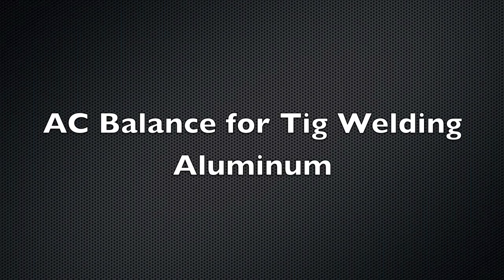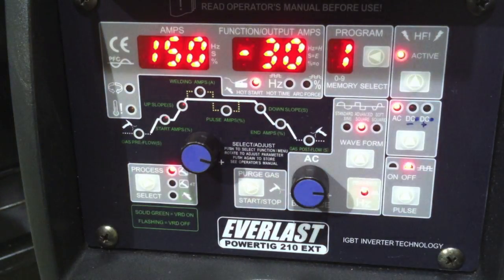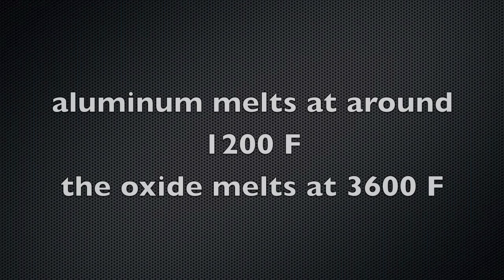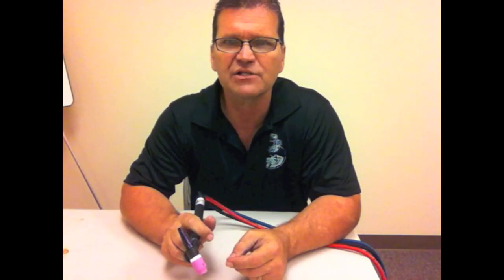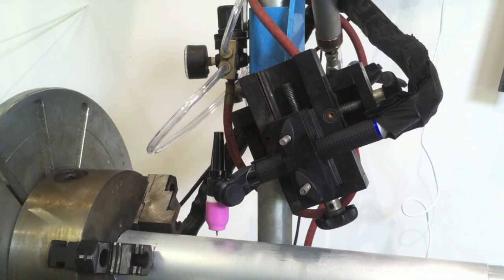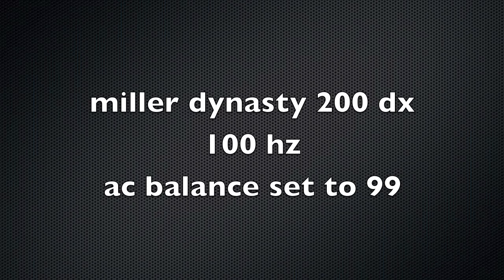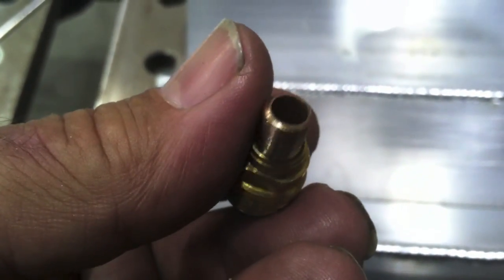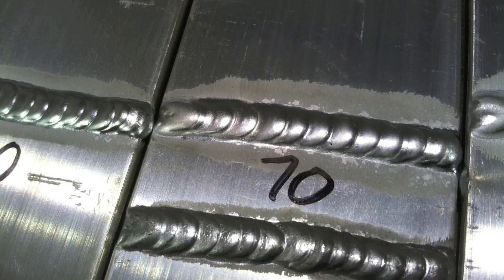Aluminum Tig Welding: Setting AC Balance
Aluminum Tig Welding may not require AC balance but it sure does help.  Different manufacturers display AC balance differently...too bad here is no standard.
But understanding it helps to muddle along.